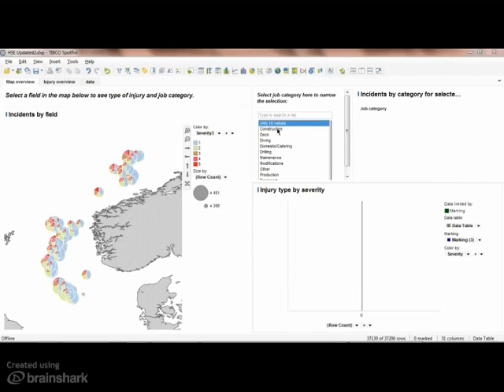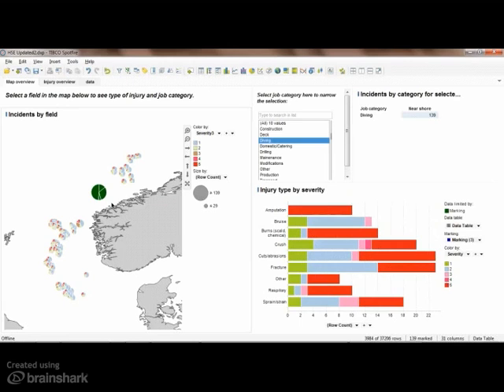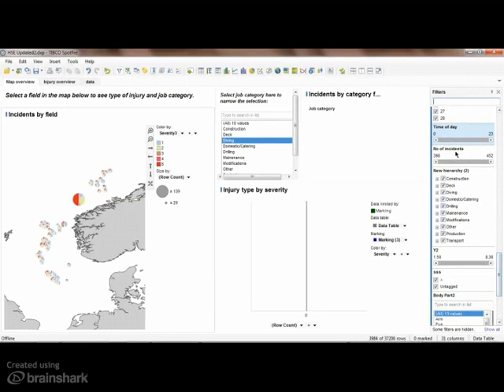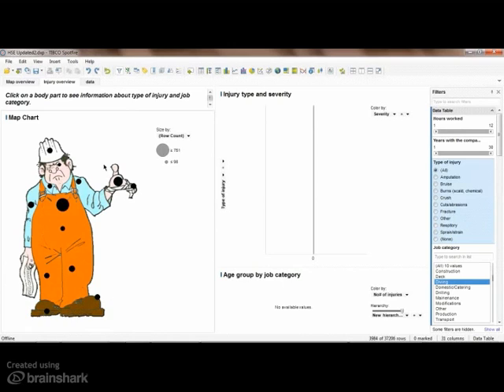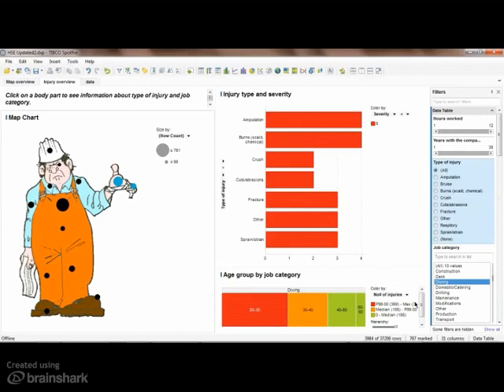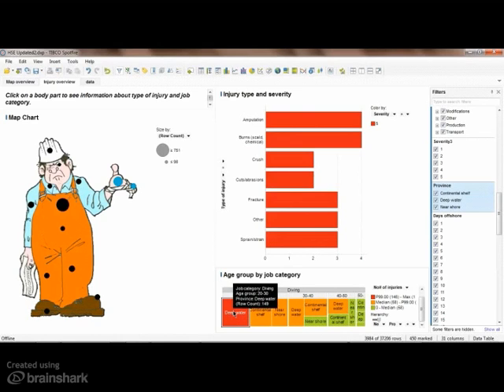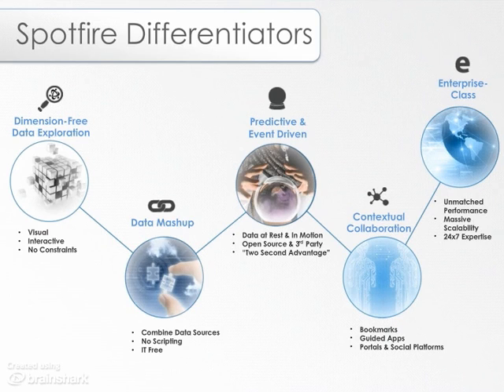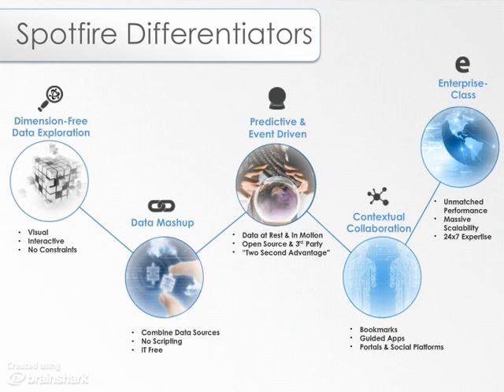Spotfire in HS&E